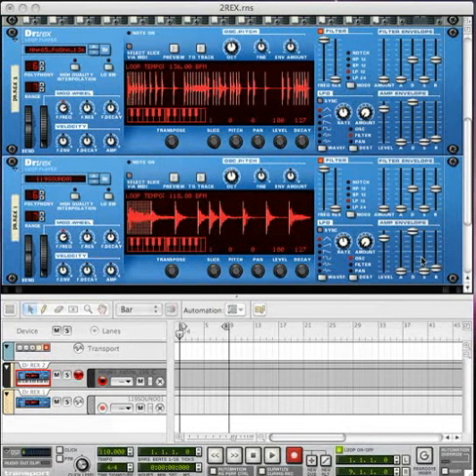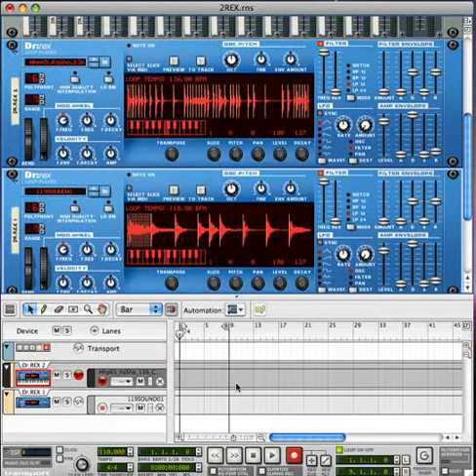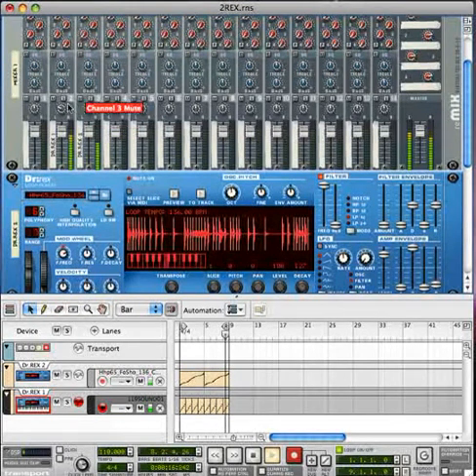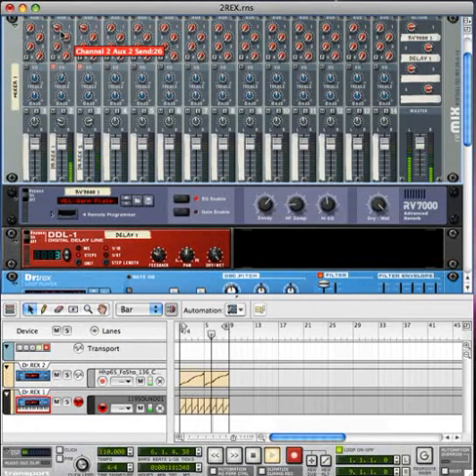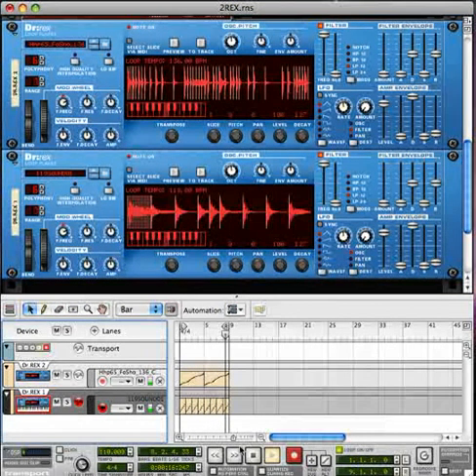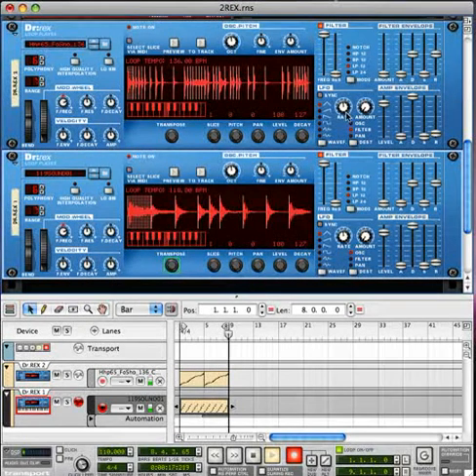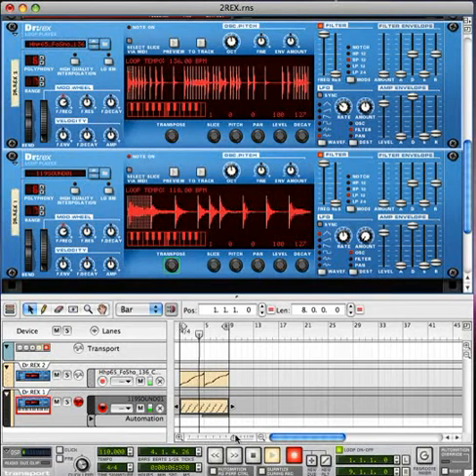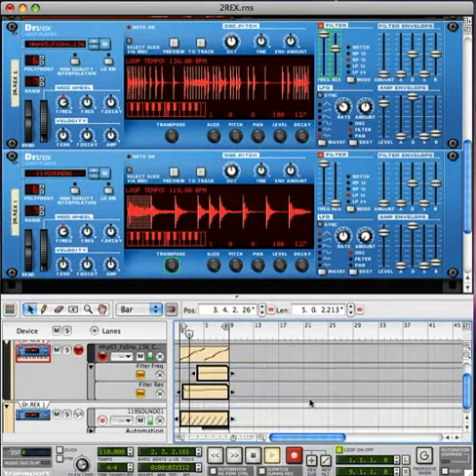2Rex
Demonstration of automation using Dr:rex players in Reason 4